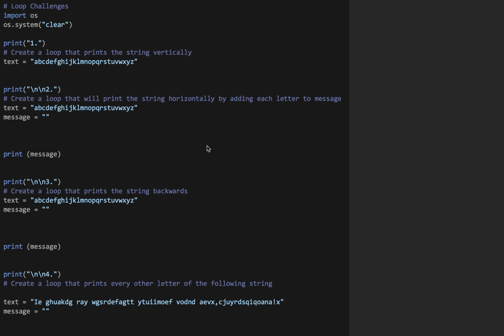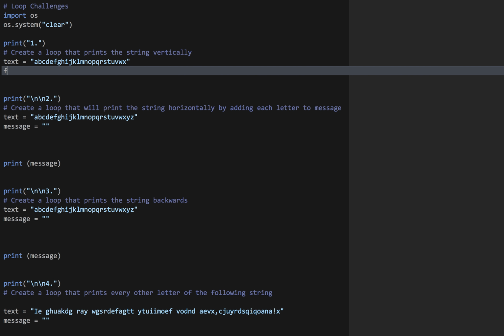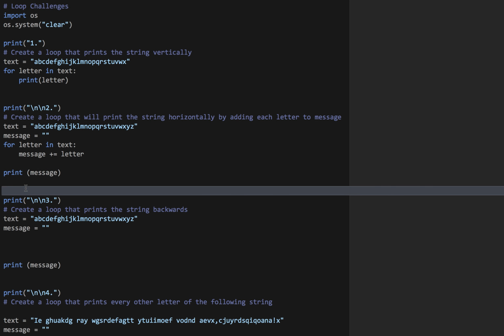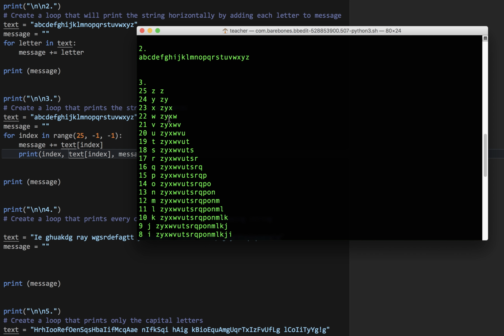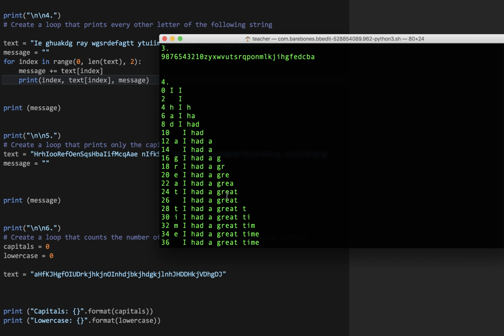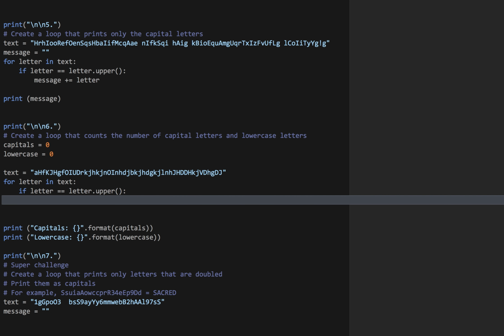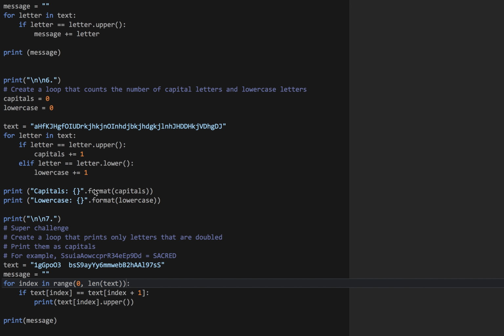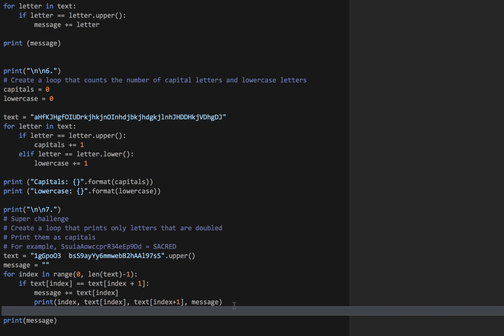Loop Challenge Walkthrough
A series of seven loop challenges focusing on iterating through the characters in a string.